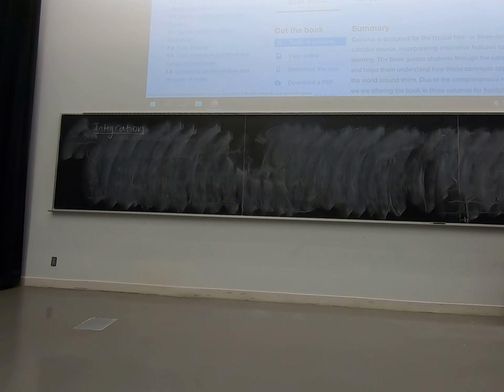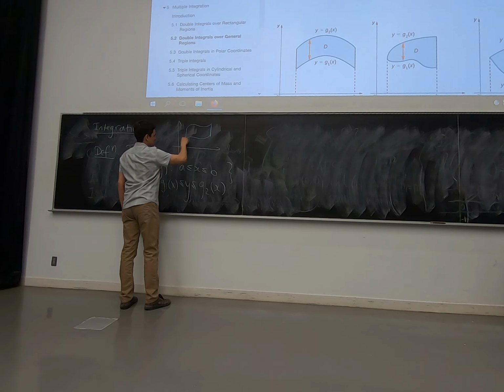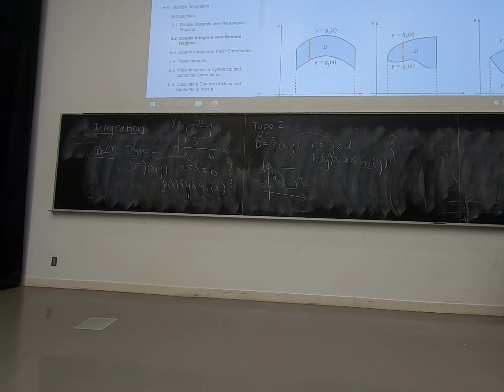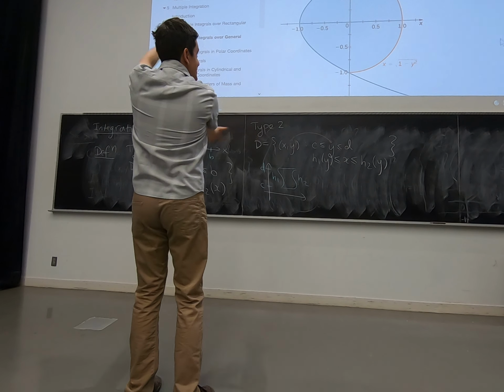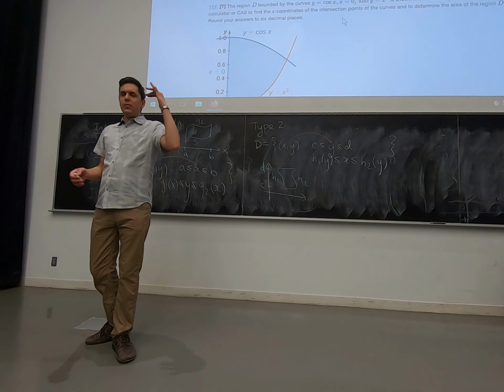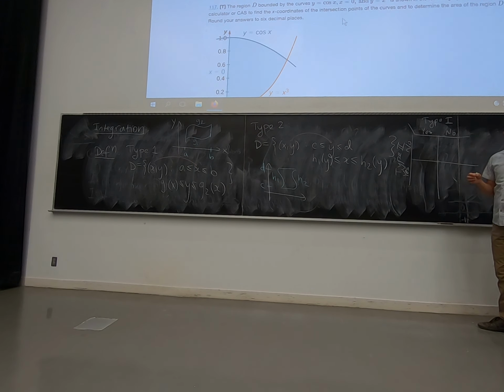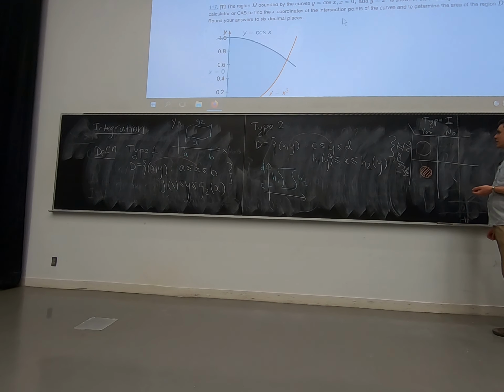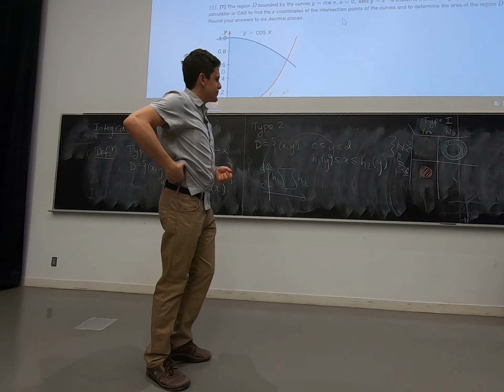MAT 232: Wednesday 2020-03-04 Part 1 (Covering Adi)